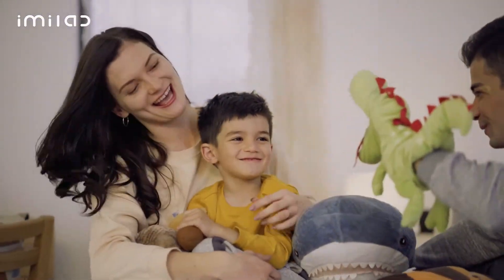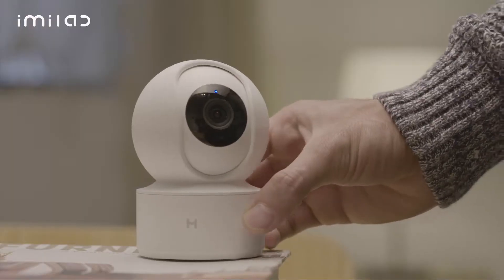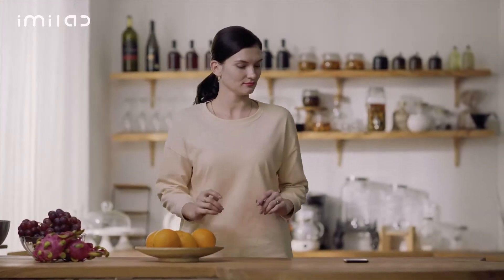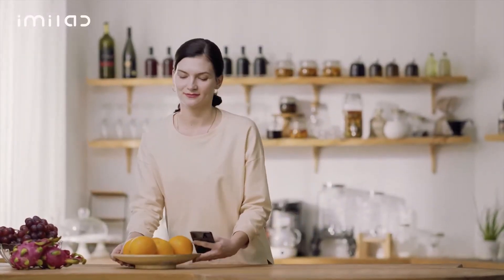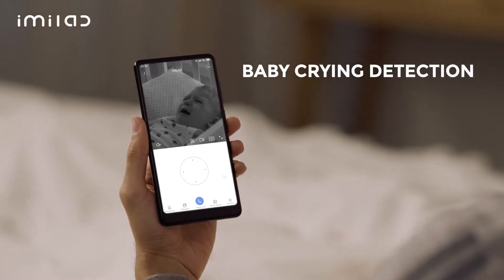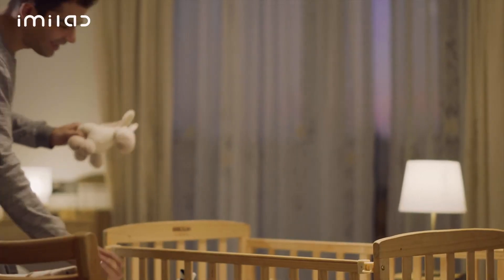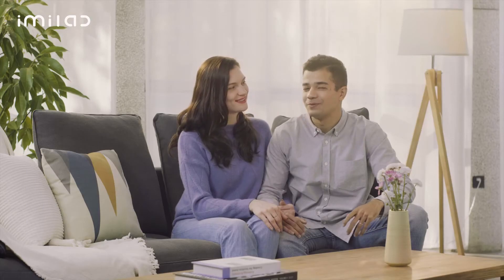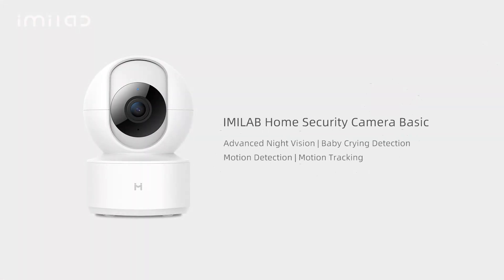IMILAB 016 1080P home security wifi camera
1080P Wireless Smart Home Indoor Baby IP Security Camera IMILAB, 2.4Ghz WiFi Surveillance Dome Camera Pet Nanny Monitor with Two-Way Audio, HD Night Vision, Pan/Tilt, Remote View